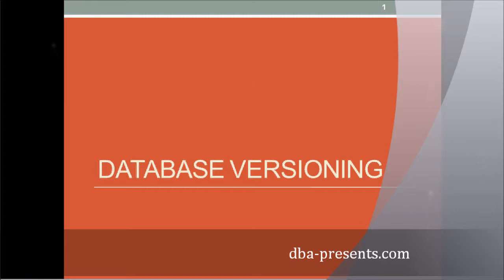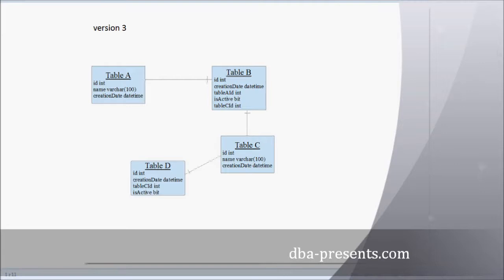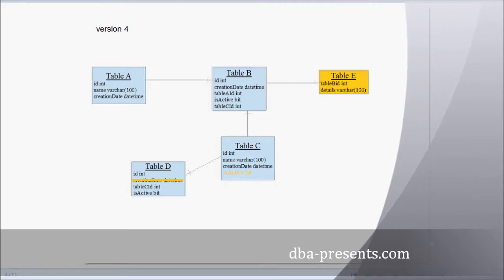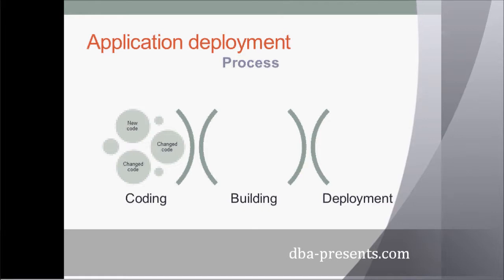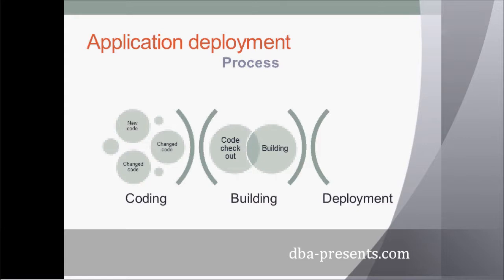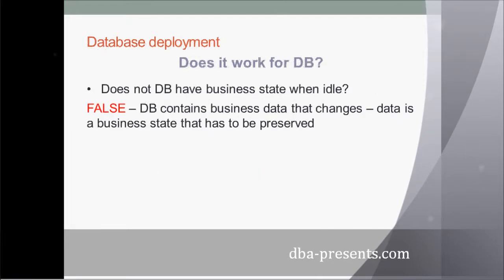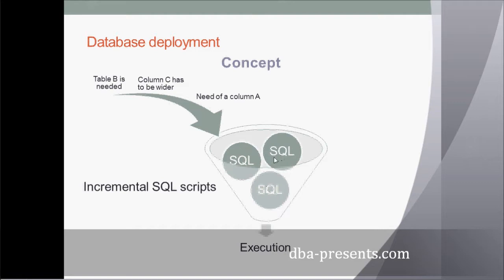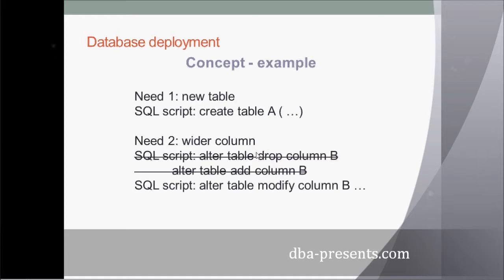Database versioning part 1 - Introduction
This is an introduction to database versioning (change management). In this video, I describe the problem and show a concept of a solution.